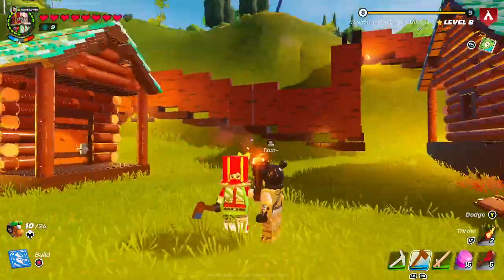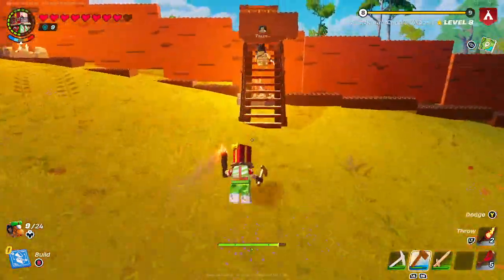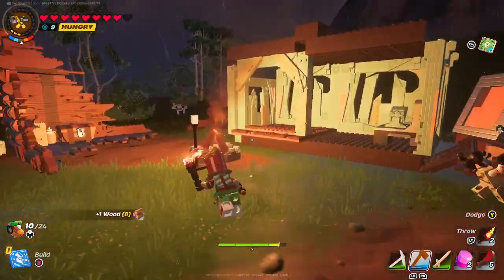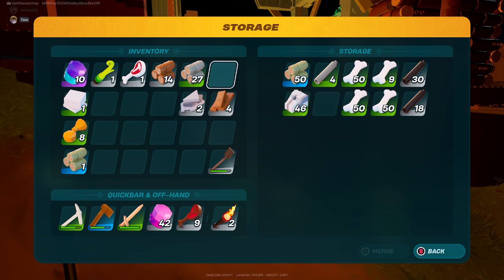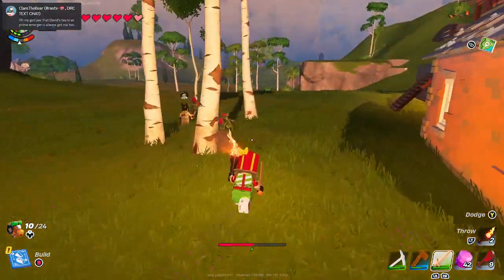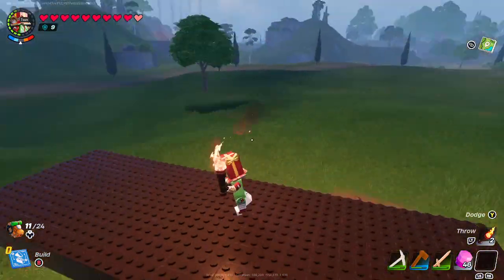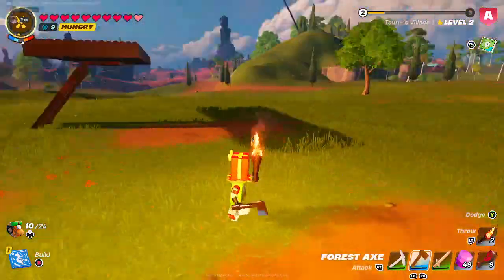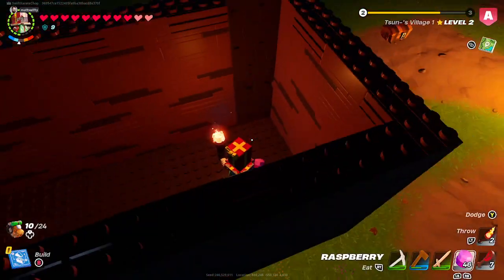Lego Fortnite - Multiplayer Second Village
Lego Fortnite - Multiplayer Second Village, lego, fortnite, lego fortnite, new, minecraft, survival, open world, gaming, pc, epic games